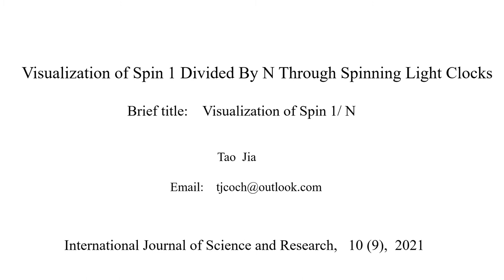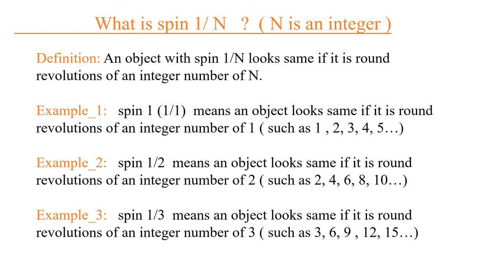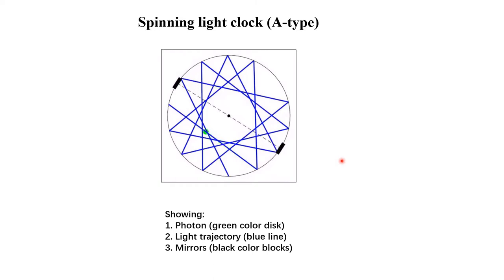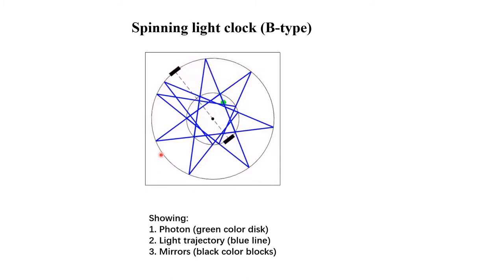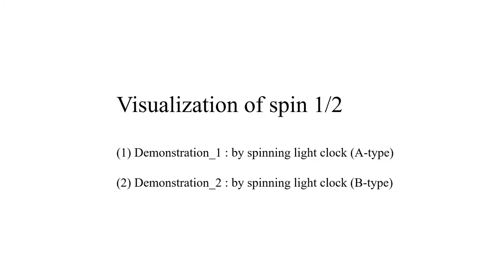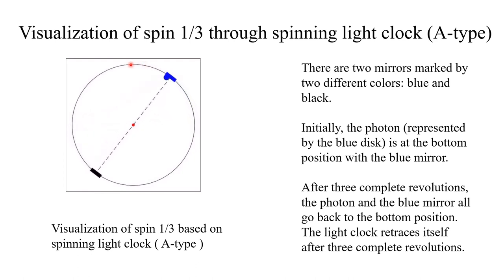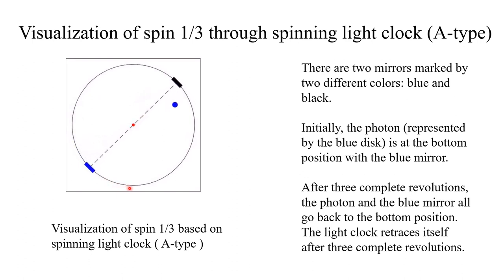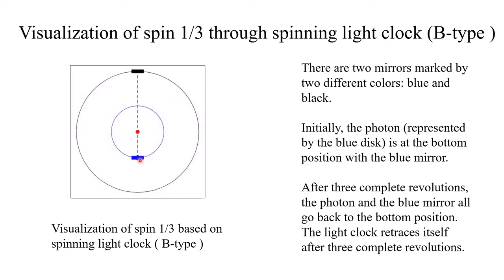Spin 1 / N -------- Visualized By Spinning Light Clocks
In quantum mechanics, it is hard to image the existence of spin 1/2.

Spin 1/2  means an object looks same if it is round two revolutions.

Here a general method to visualize spin 1/N  is given. And specific examples of visualizations of spin 1/2 and spin 1/3 are given.  The visualization is rooted on spinning light clocks.